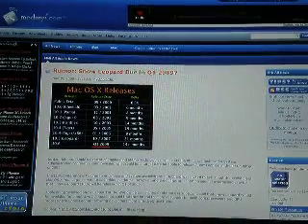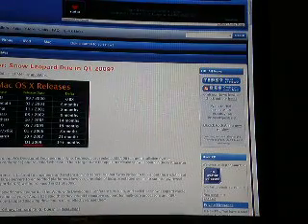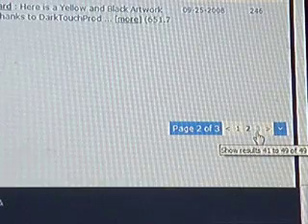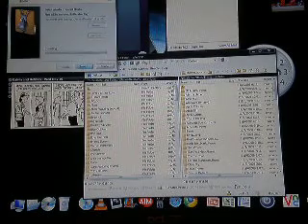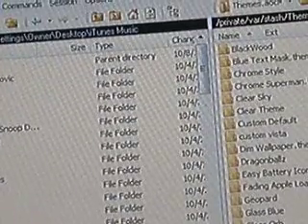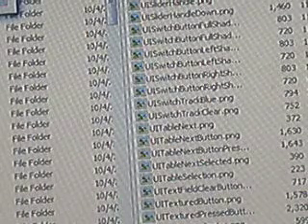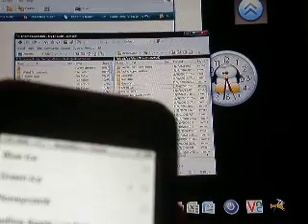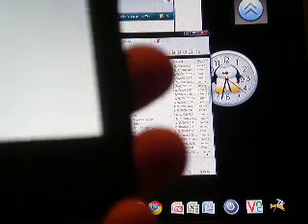How to change the system color scheme on your iTouch/iPhone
ok guys this is a quick little video on how to change the color scheme of your i-touch...you WILL NEED a jailbroken i-touch to do this...also you will need internet connection and a ways to OpenSSH onto your i-touch...its really simple...(in a way)...but ya so here is the link to the website if you couldn't hear me in the video... but theres the link and just follow the directions in the video but ya...so ya so thanks for watching please make sure to leave comments if there is anything i forgot or if there is anything you want to know about your computer, i-touch, or stuff you can make at home with household items...thanks again for watching i hope this helped and please make sure to...SUBSCRIBE!!!...bye guys!!!...but ya so...bye